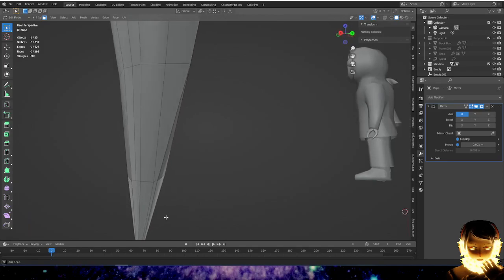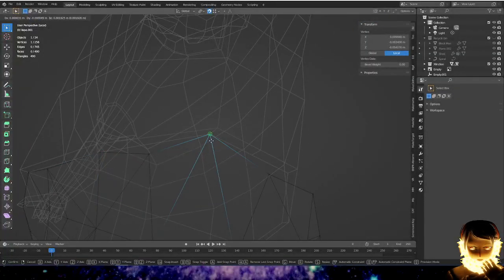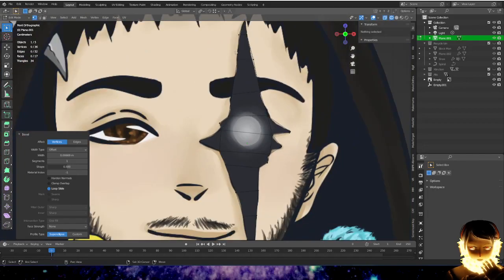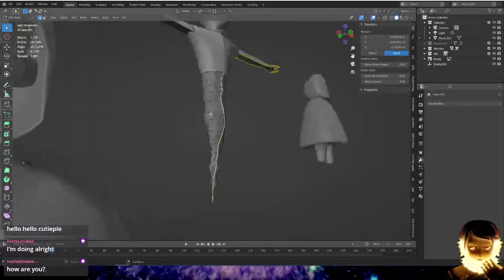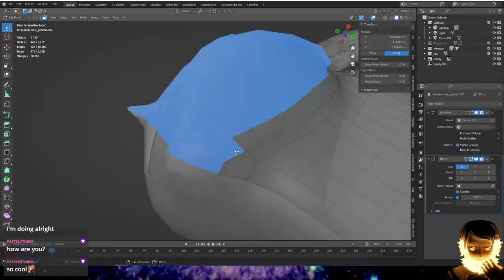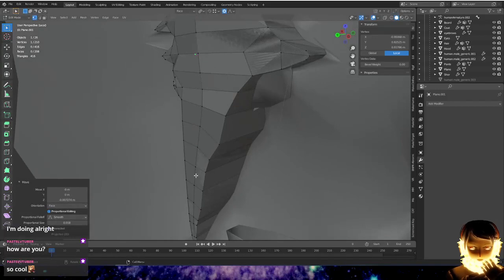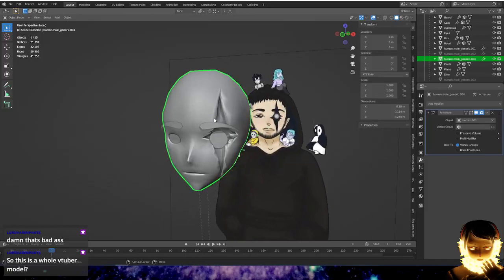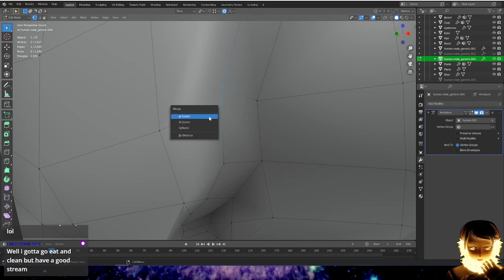Very Crash Happy ENVtuber 18+|More Vtuber modeling plus mynoise reviewing|lurkers welcome